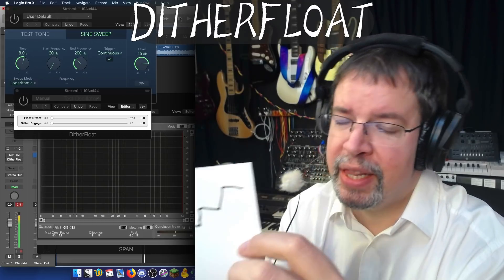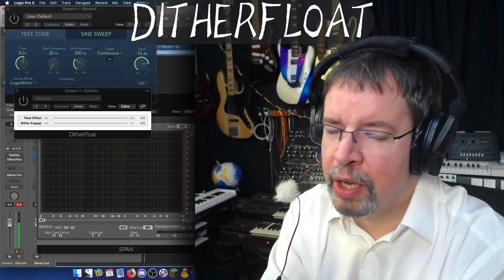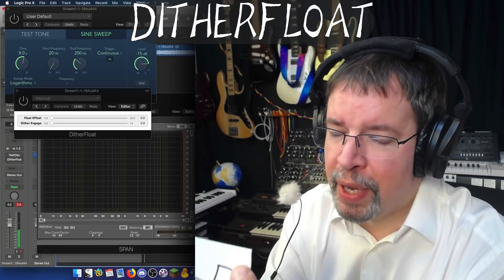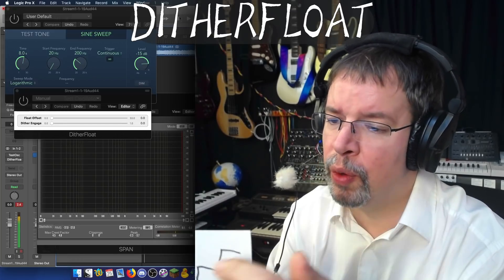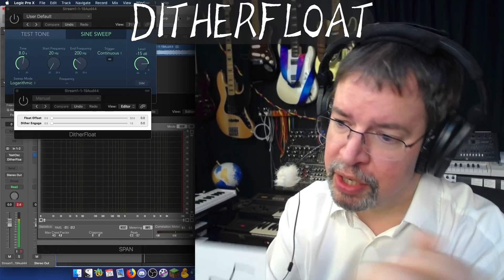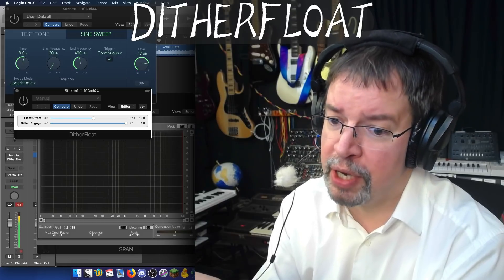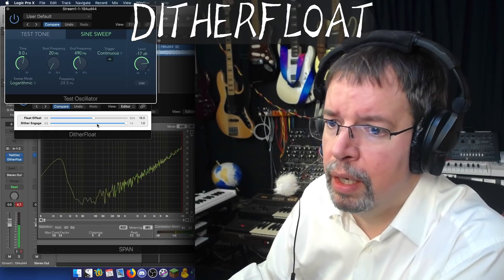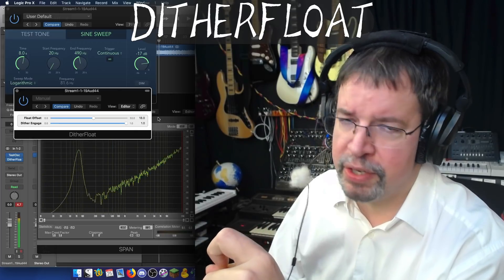Airwindows DitherFloat: Mac/Windows/Linux AU/VST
Floating point (including the kind that fits between every plugin in a mix on MacOS or 32-bit bussed VST) has fixed point math of the kind one needs to dither, in a part of the number called the mantissa. (64-bit VST has it too, just more finely grained.) It's not all that hard to work out how to apply dither to this part. You scale it up or down according to the part of the number called the exponent.

The trouble is (a) it's hard enough getting people to dither to 16-bit CDs, and (b) the argument is that the amplitude of the dither would fluctuate madly, making it unhelpful and incorrect. This is kind of like how flat dither isn't correct: with only one noise source what happens is, the noise floor fluctuates according to the waveform causing a kind of distortion. If you have a low sine wave you'll hear the ripple effect of flat dither, and the argument is that dithering floating point is like that only more so (and so, nobody ever tried).

DitherFloat demonstrates this, and it's not true. You can TPDF dither (even PaulDither, like I'm using here) floating point. The noise doesn't fluctuate according to the waveform represented in the mantissa. It fluctuates according to the value in the EXPONENT, because it has to, because the quantization noise also fluctuates wildly in volume. And if you get it right, you end up with no truncation distortion at all, just like using TPDF to fixed point.

The video explains more and shows it working. It's practically impossible to hear ONE stage of 32 bit truncation (may be literally impossible, I think) but you can cheat and hear it as obviously as you like. You just add a huge offset to the number, convert it to float, and then subtract the offset again: and that's what DitherFloat does. It's a demo. It shows you there's still truncation in floats, and it shows you the way TPDF dither completely removes the truncation distortion. It linearizes the signal so that no trace of the truncation is present (that's how correct dither works).